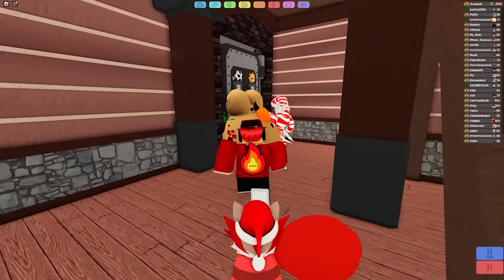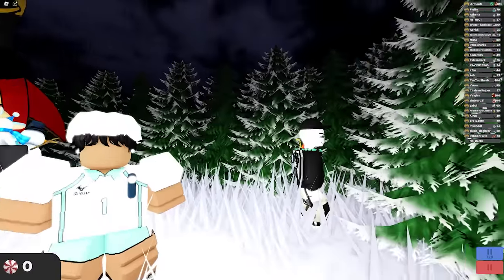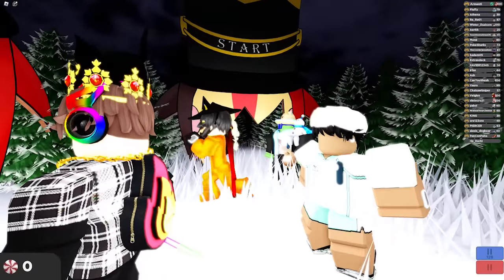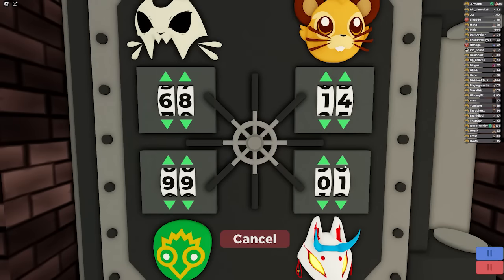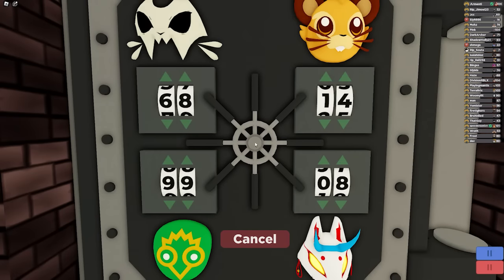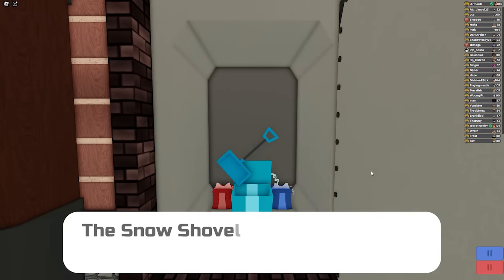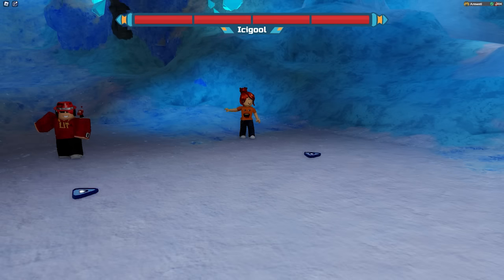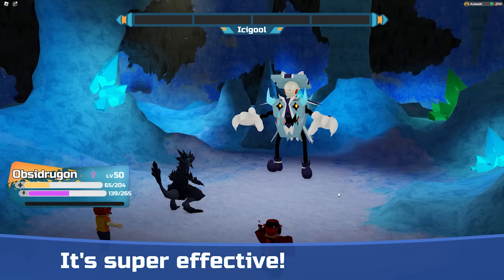How to Get SOULBURST ICIGOOL in Loomian Legacy!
One of my favorite Soul Bursts, hope you enjoy!
⭐Use STAR CODE ARMENTI when buying Robux or Premium :)
🙌I receive 5% of every purchase made when using my Star Code!